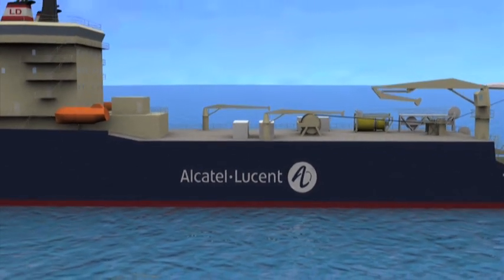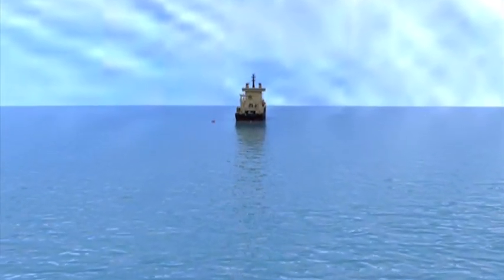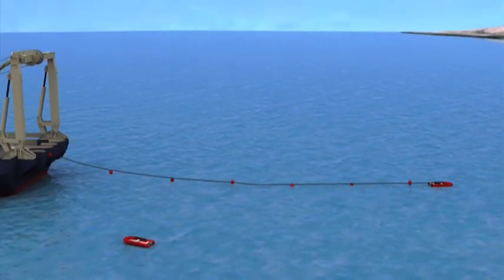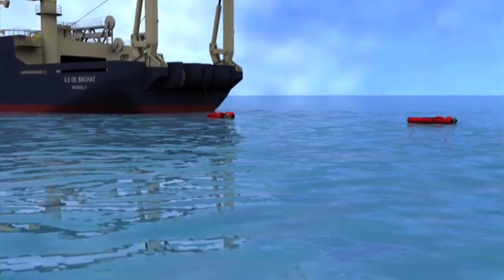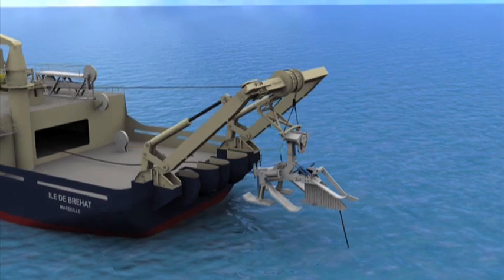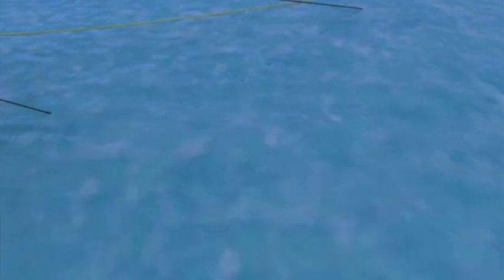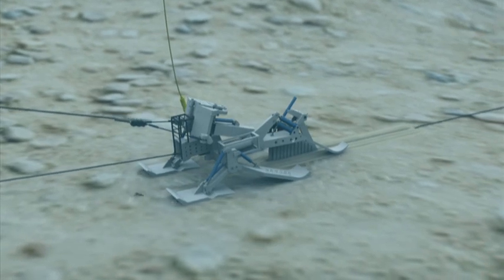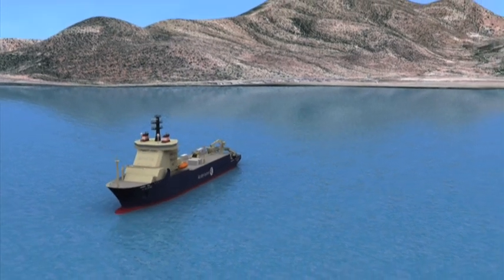Shore End 3D animation - 4 min.mov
This animation of Alcatel-Lucent state of the art Cable installation vessels takes us through the initial phases of a shore end landing operation, plough deployment and burial of a submarine fiber optic cable.